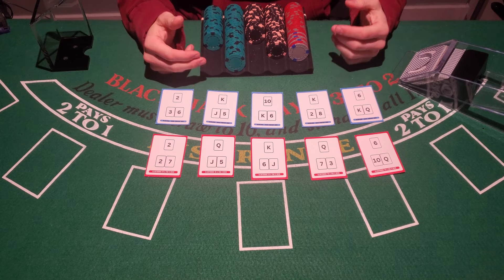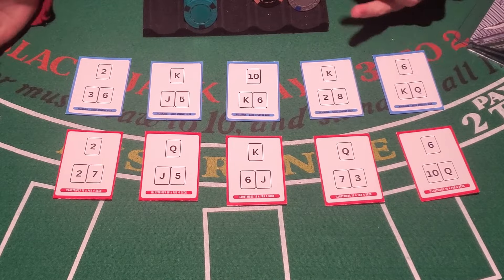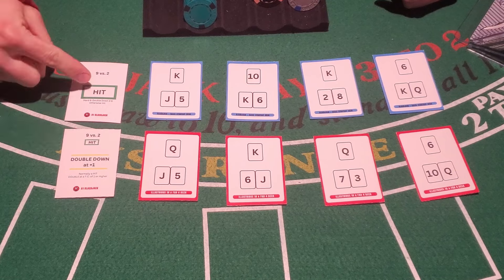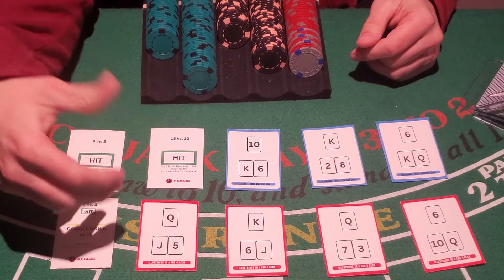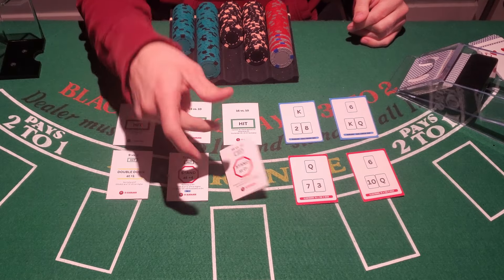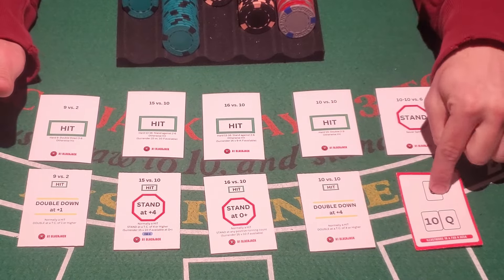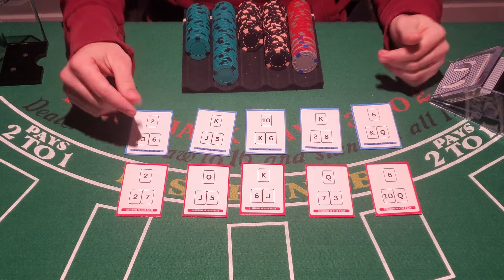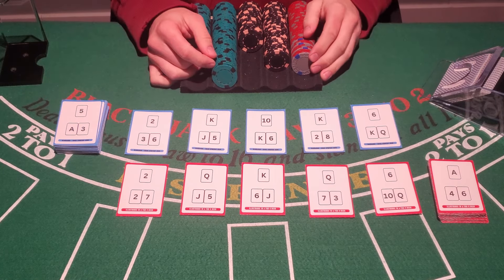Why Some Blackjack Hands Are So HARD (9 vs. a Dealer's 2)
I show Why Some Blackjack hands seem like they have multiple correct options

A1 Blackjack is here to help YOU be a better card-counter. If you are new or want to improve your skills I have something for everyone. I post regularly with new drills, skills, charts, and resource videos that you need to become a better card counter. Happy Counting!

⚠️ WARNING - Results vary. I cannot promise positive outcomes from counting cards. It takes many hours of practice and dedication to become proficient, let alone profitable. If you are willing to put in the hours to have a perfect game, there is still variance, so I cannot guarantee positive results.

❓WHY are you still reading this? Get out a deck of cards and PRACTICE! 😎